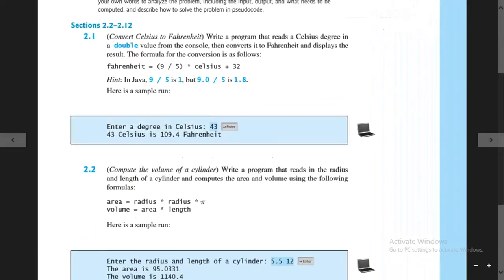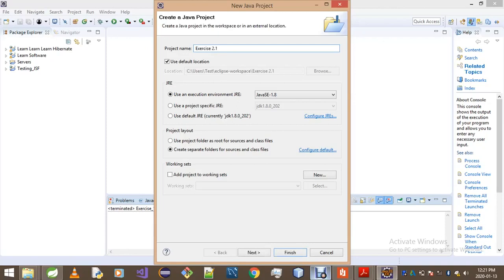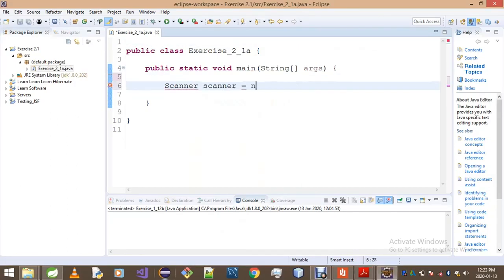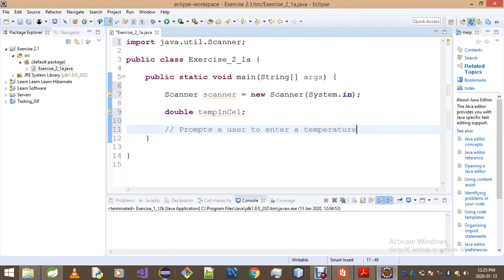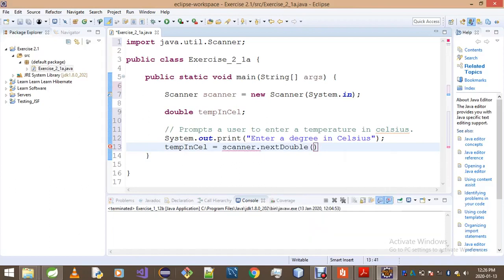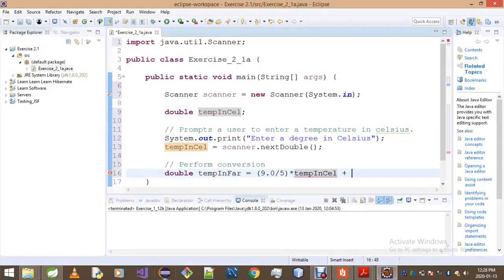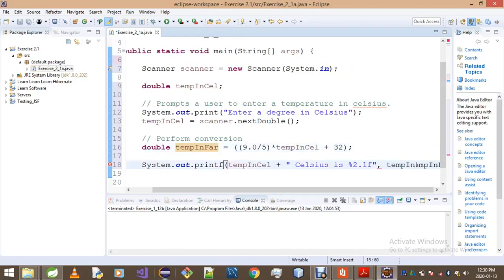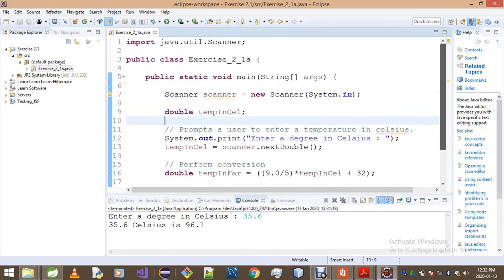Introduction To Java Programming - Exercise 2 1a